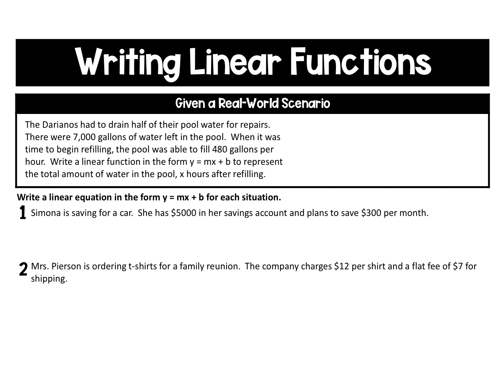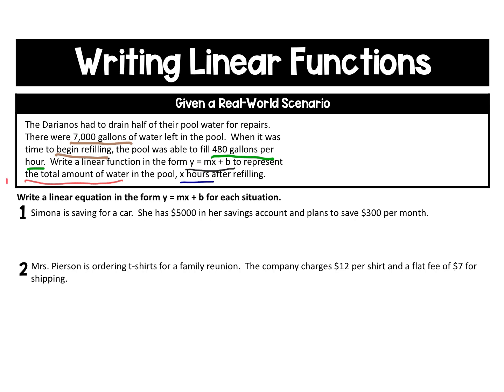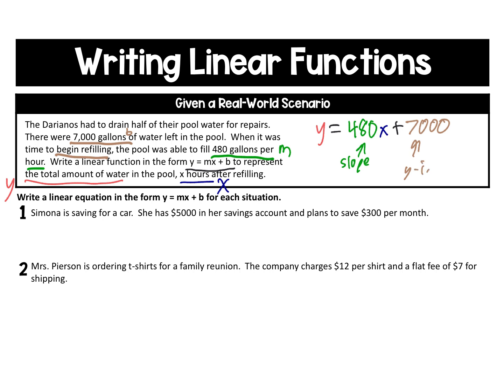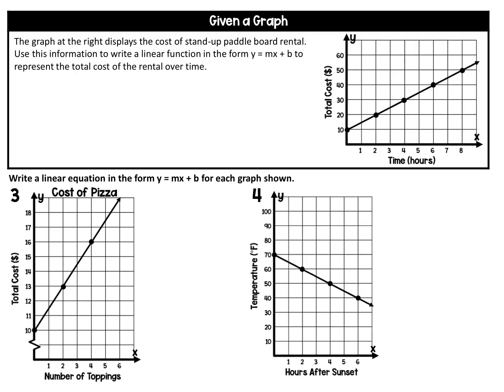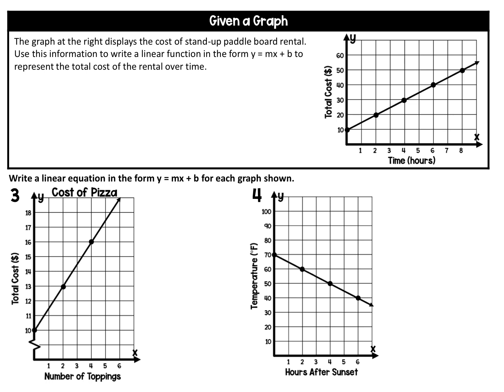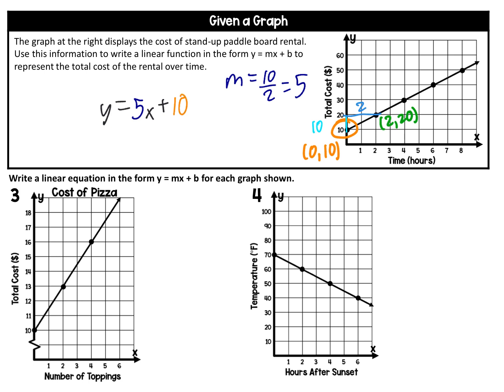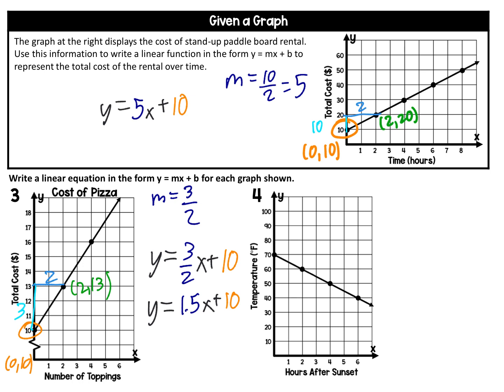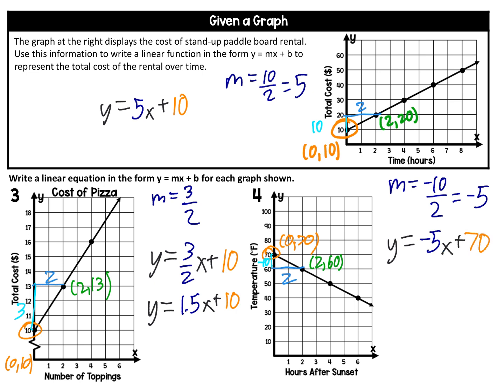Writing Linear Functions Word Problems and Graphs